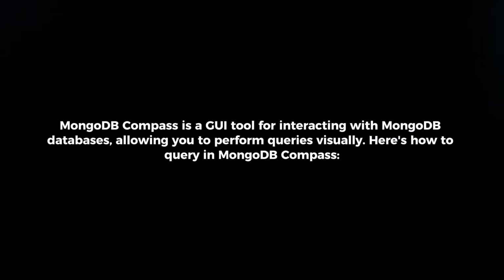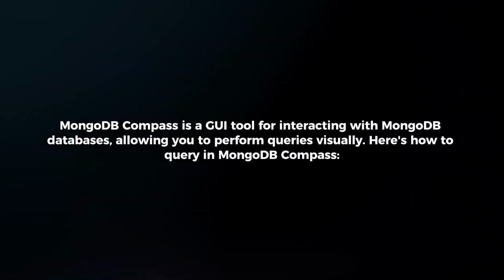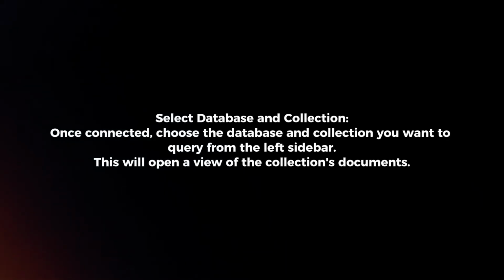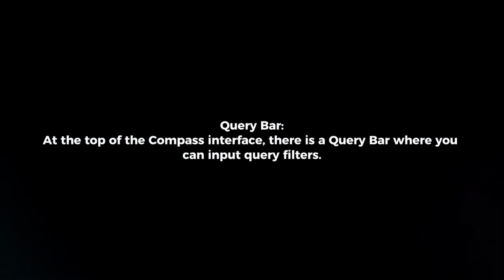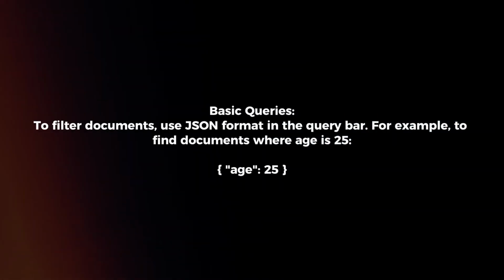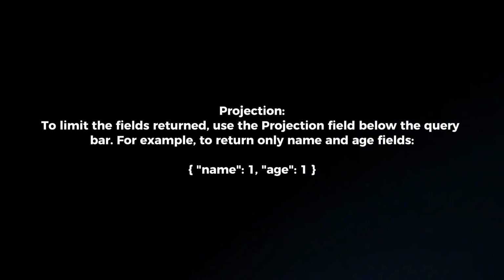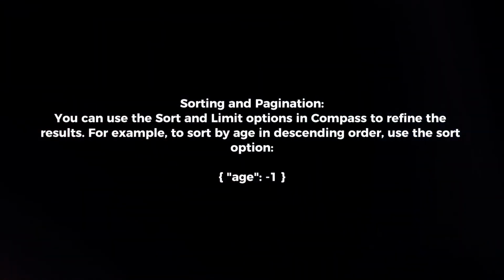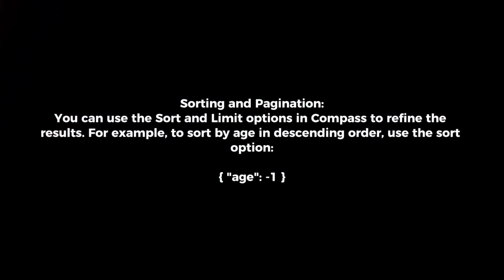How To Query In MongoDB Compass (2025)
In this video I will explain How You Can Query In MongoDB Compass In 2025.